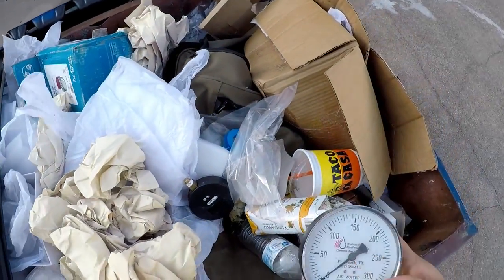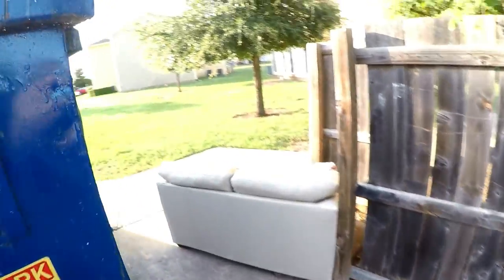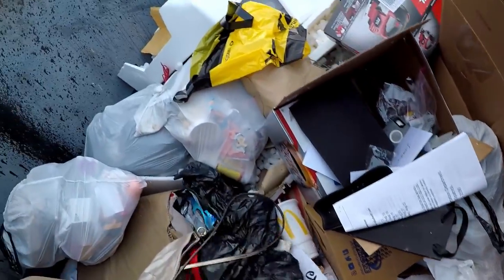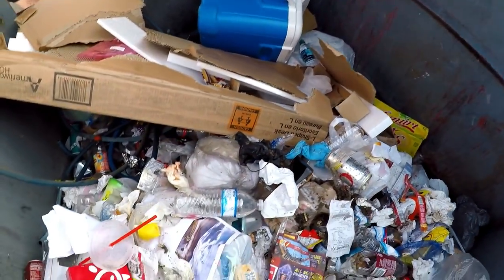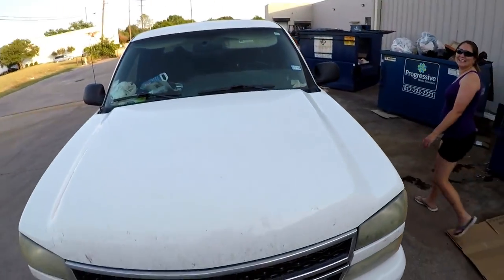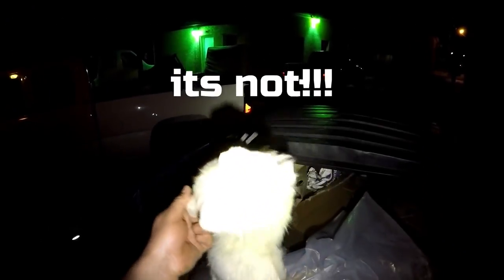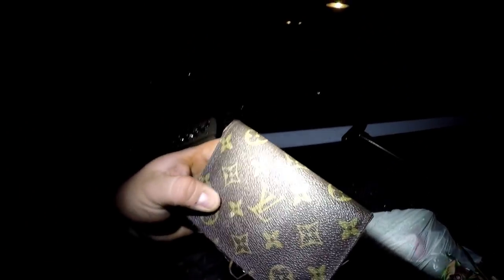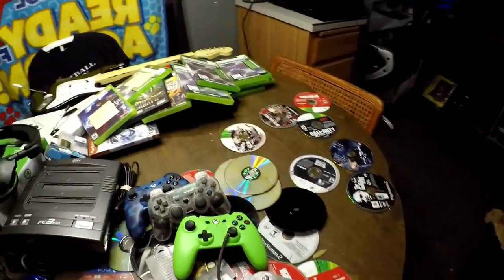Huge Game Stop Dumpster Score - Louis Vuitton & Coach In The TRash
.com/channel/UCZZb...

MAIL
Curbside Junkies